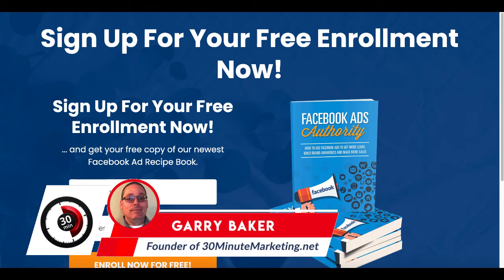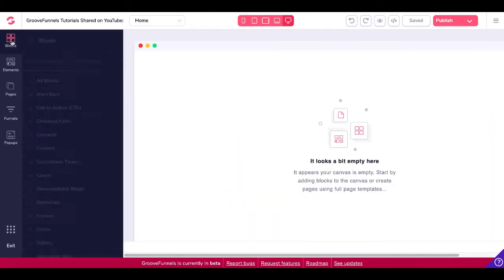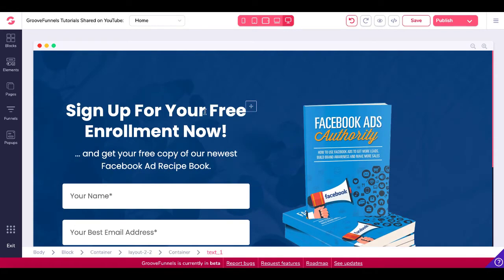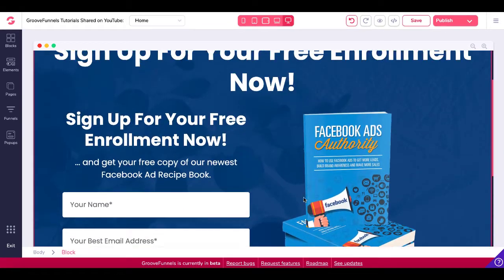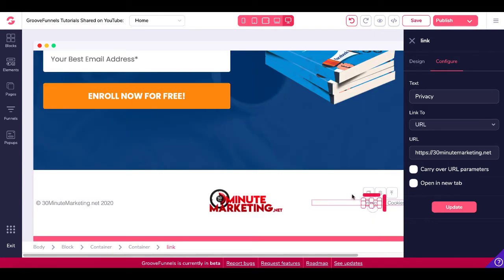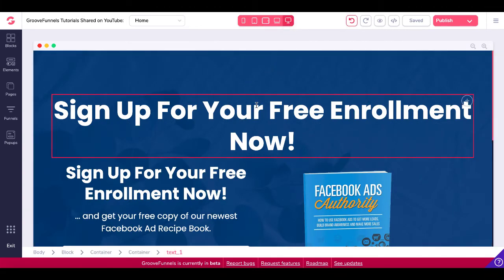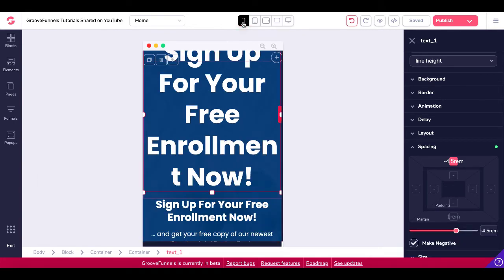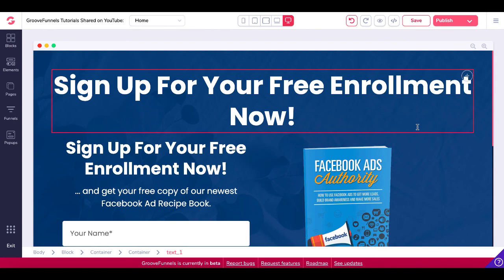GrooveFunnels Tutorial | How to Make a Simple Squeeze Page with GroovePages | QUICK START GUIDE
GrooveMail from GrooveFunnels How to Add a FORM to Collect Emails using a Pop Up with GroovePages

START YOUR OWN ONLINE BUSINESS

Creating a sales funnel in an important part of making money online when starting an online business, this video will show you how to setup GrooveSell to take payments for your own products and build the funnel marketing pages using GroovePages.

BUILD YOUR FREE FUNNEL TODAY